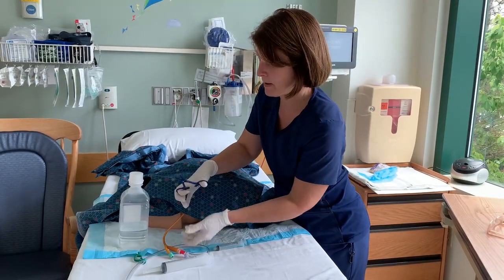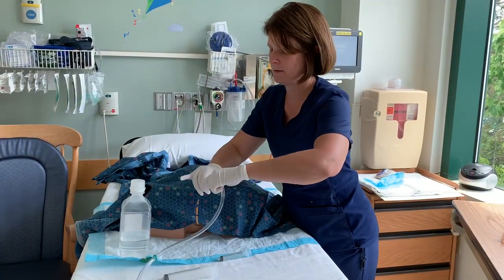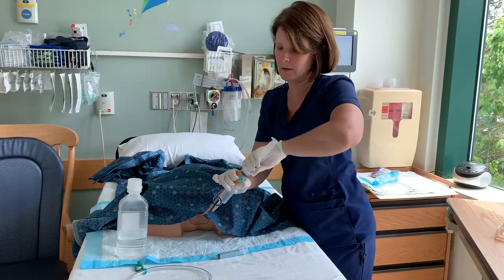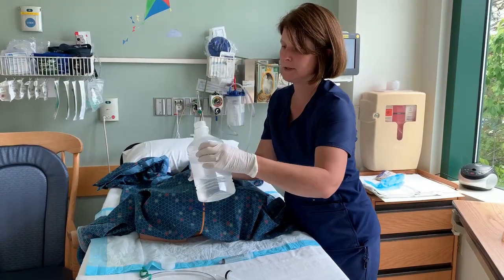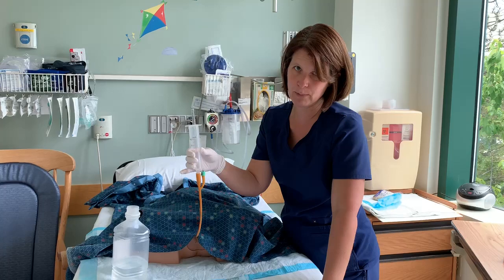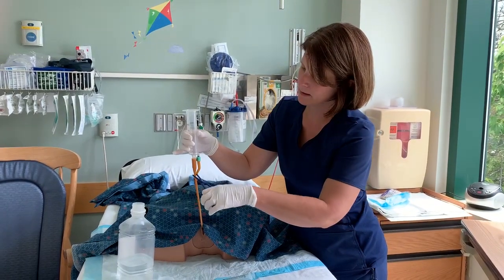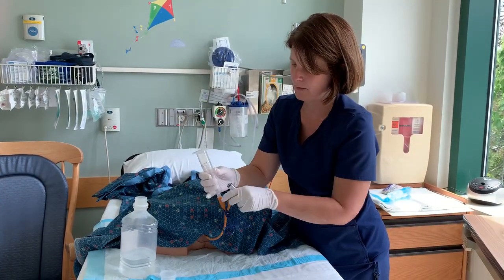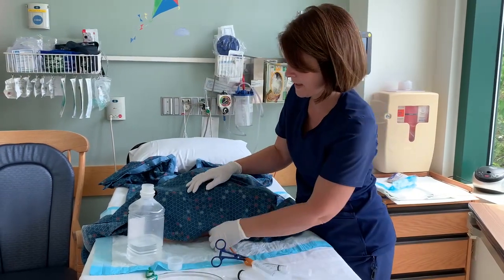Backfill Voiding Trial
RN competency skill 2021